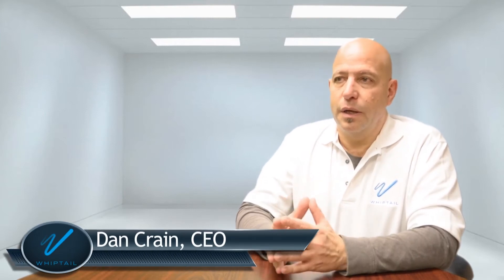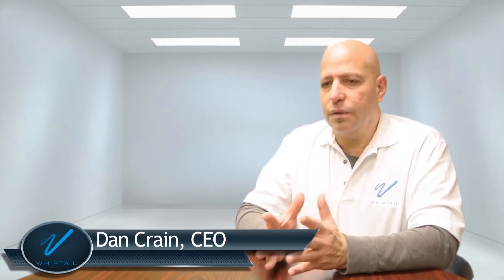Whiptail Technologies Customer Support Services Video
Produced by Cinemaflight.com
Interested in learning more about our services? We would love to help you with your next project!